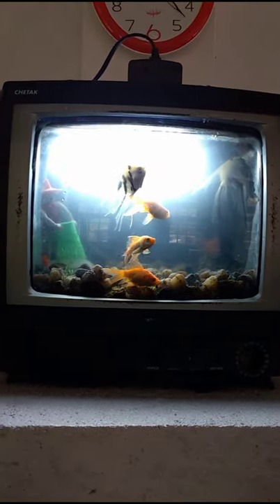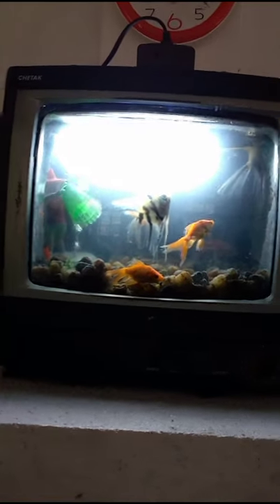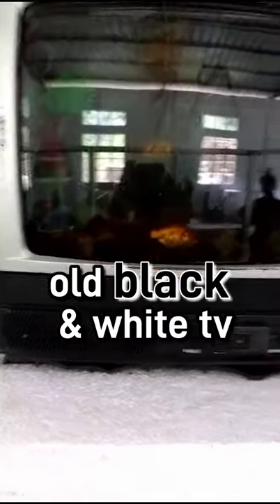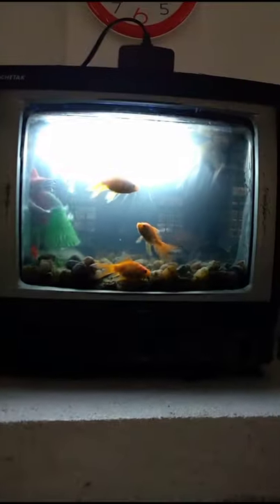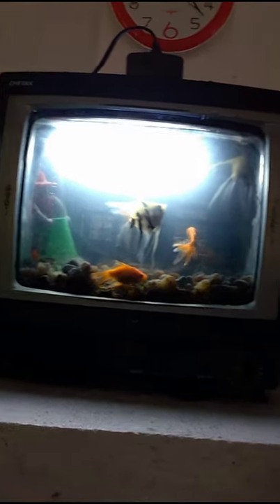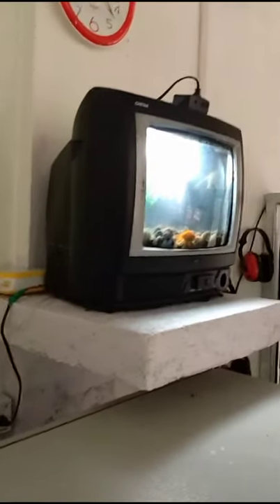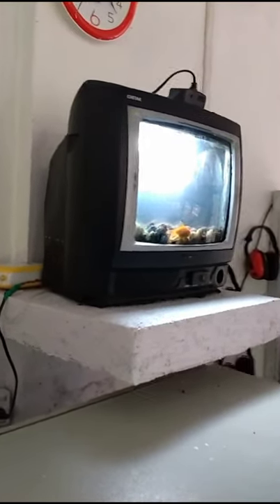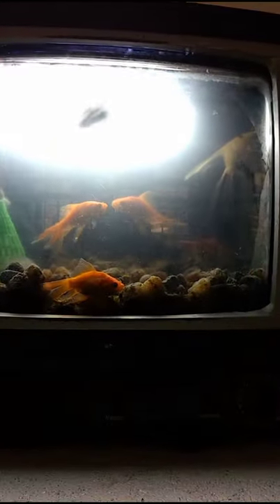Old Black&White TV Repurposed to Aquarium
In the third video, we go back to 2016 where I had repurposed an old discarded black and white TV to a creative Aquarium.